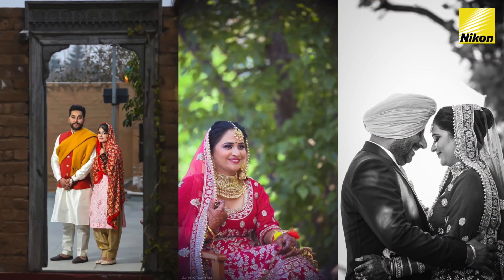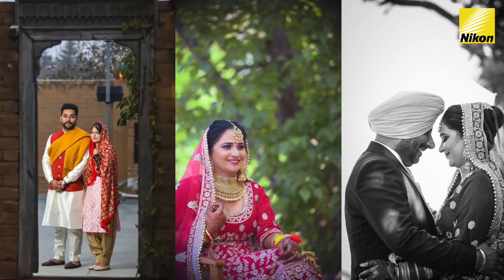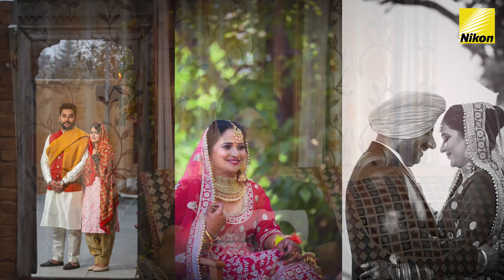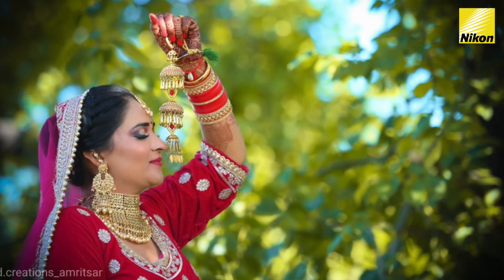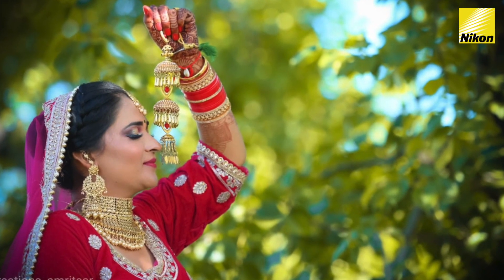NikonCustomersSpeak - Harpreet Singh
Nikon Presents - NikonCustomersSpeak where we showcase Nikon connoisseurs experiences with Nikon Cameras.

Check out what WeddingPhotographer Harpreet Singh from Amritsar has to say about his experience with Nikon Z6.